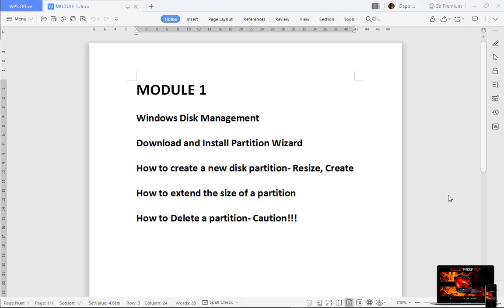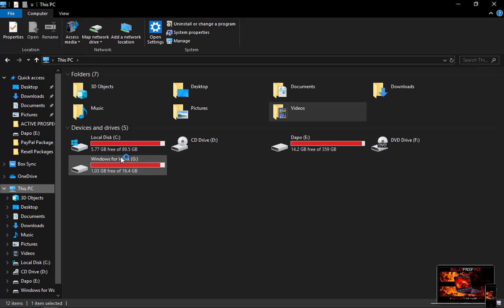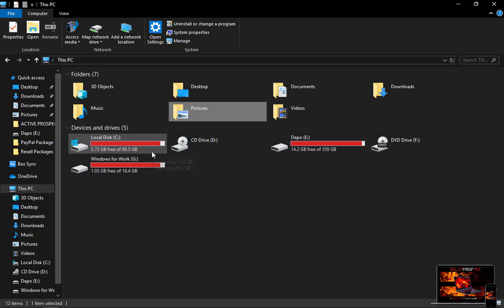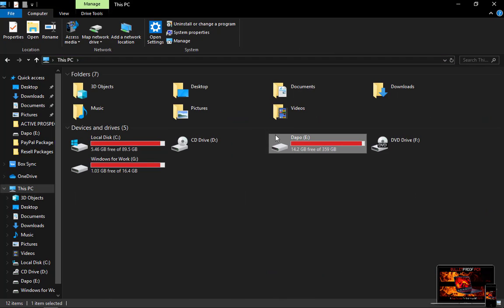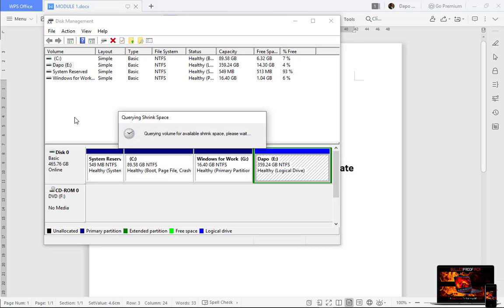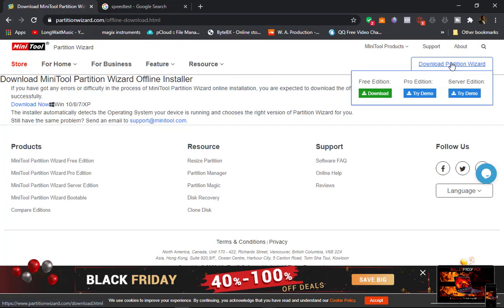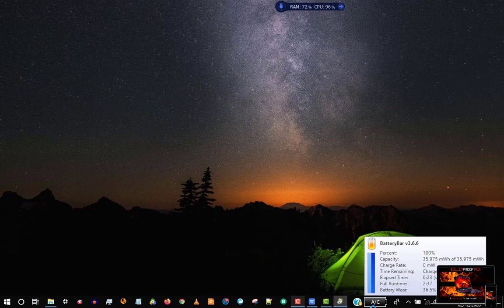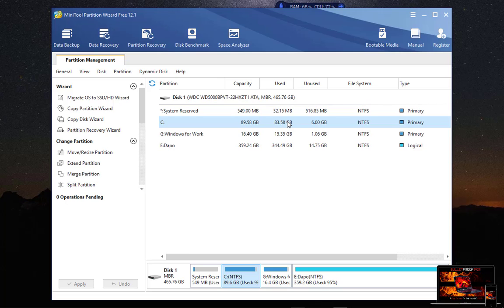How to partition your PC drive Part 1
Partitioning your hard drive is key to protecting your personal files from loss.

Actually, its supposed to be the first thing you do when you buy a new PC.

In this video, I show the average computer user how to Partition a hard drive by themselves. without needing an engineer or without the limitation of using Windows Disk Mangement tool.